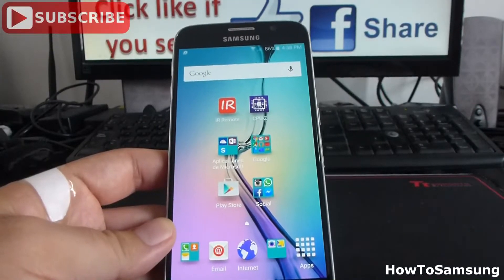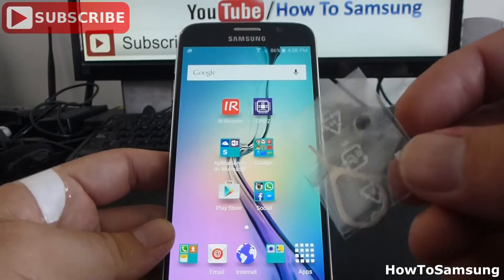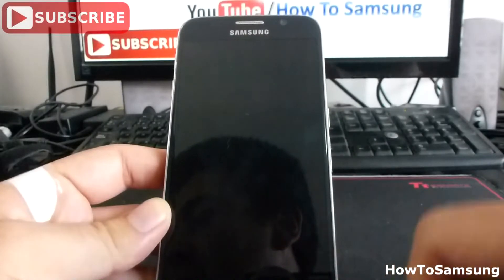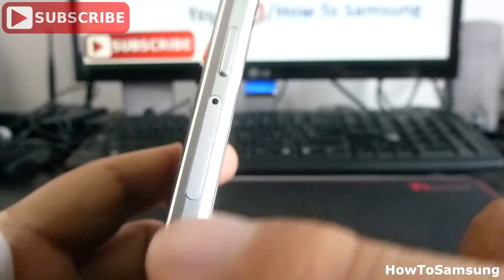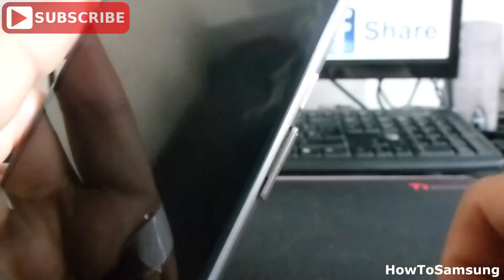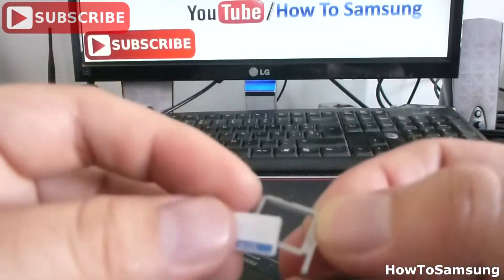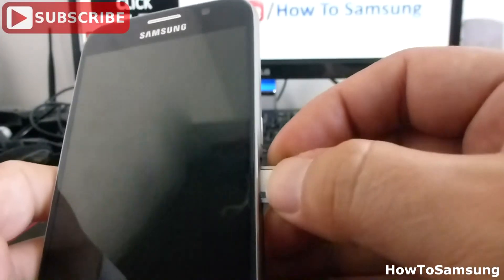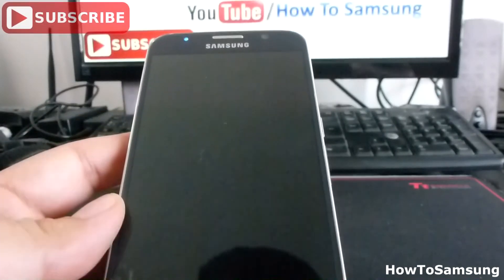How to Remove the SIM card from your Samsung Galaxy S6 Basic Tutorials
Samsung Galaxy S6 Remove the SIM Card Samsung Galaxy S6 Basic Tutorials, BUY Samsung Galaxy S7